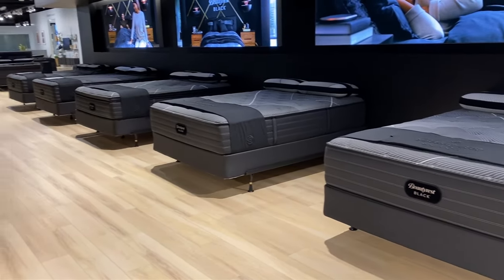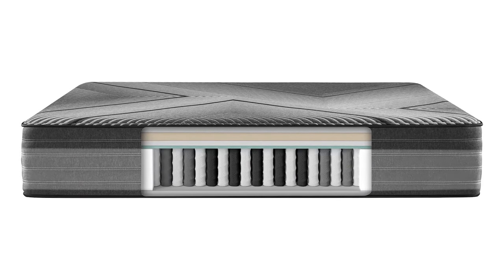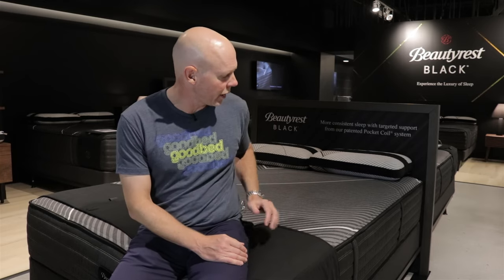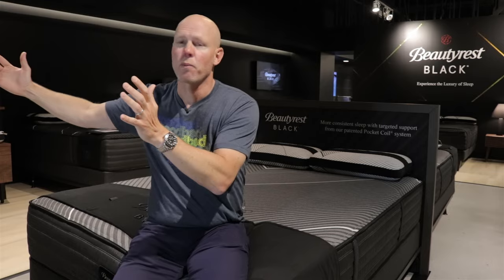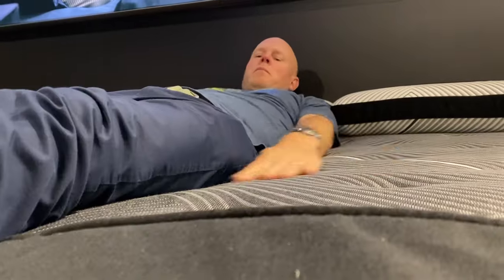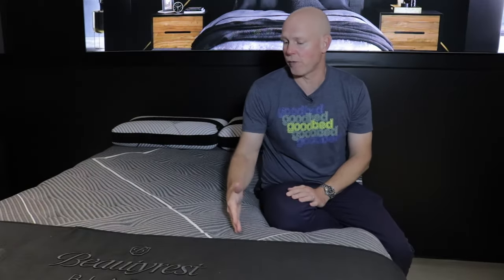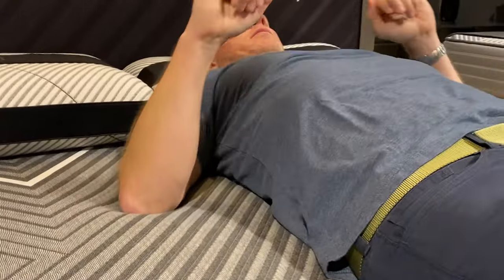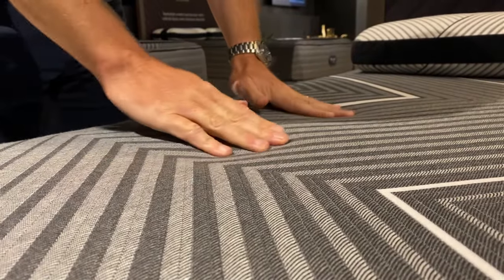Beautyrest Black B-Class Mattresses (2024) – Compared & Explained by GoodBed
These Beautyrest Black B-Class mattresses are being added to the Beautyrest Black collection for 2023/2024. They represent the new entry-level beds in this very popular line. There are 6 total models: 4 in the Beautyrest Black quilted series (B-Class) which have the more traditional look and feel, and 2 in the Beautyrest Black Hybrid series (BX-Class) which have smooth tops and more memory foam.

You can find more information about each of these models, and compare them side by side, by going

Refer to the written version of our Beautyrest Black review for more discussion of our testing and assessments of these products

▬ CASH BACK / DISCOUNTS ▬
Make sure to earn cash back from GoodBed on your mattress purchase. We split our referral fees with our readers, so you'll be stacking extra savings on top of whatever discounts or sale prices you get from the store — while also supporting the work we do to provide the best independent mattress information for consumers. You simply need to follow the 1-2-3 instructions when you buy to make sure we are given credit for your purchase.

* Online: Here is our cash back deal for mattresses purchased from Beautyrest's
* Local: Here's where you can check for cash back deals at brick & mortar mattress stores in your area

Further details and FAQ's about GoodBed Cash Back can be found

This is GoodBed's overview and comparison of the Beautyrest Black B-Class mattresses, which are newly released in late 2023.

Time    Chapter
  0:00   Introduction
  2:58   Common Features
  7:29   B-Class Quilted Mattresses
13:35   B-Class Hybrid Mattresses

Note: This video is not one of our in-depth mattress reviews. It is intended to provide an expert comparison and explanation of the available options in the new Beautyrest B-Class mattress collections.

▬ ADVERTISING DISCLOSURE ▬
GoodBed receives referral fees from nearly all major mattress brands, including Beautyrest, as well as from hundreds of local stores across the country. This unique breadth of business relationships allows us to remain brand-agnostic, and prevents any one of our relationships from having influence over the reviews, ratings, or opinions that we provide. See our full editorial policies and disclosures

If you find our information helpful, we would greatly appreciate you using the links here, or those on GoodBed.com, to initiate your purchase.

▬ WHY TRUST MIKE ▬
Mike is hands-down the country’s top independent mattress expert. He started GoodBed in 2008, developed GoodBed’s groundbreaking mattress testing framework (Mattress DNA™), and has personally tested 300+ models from 50+ brands. Learn more about his unrivaled experience and why you can trust him